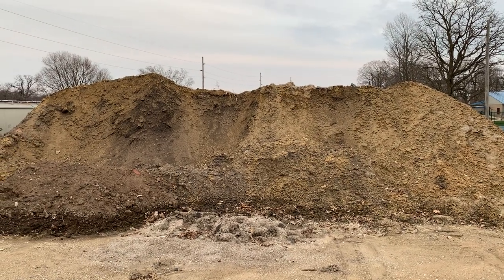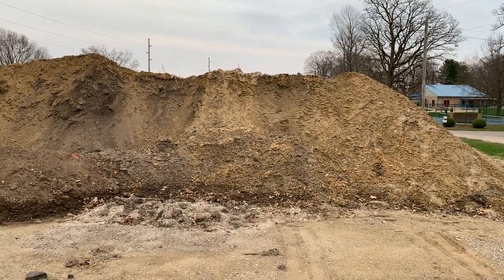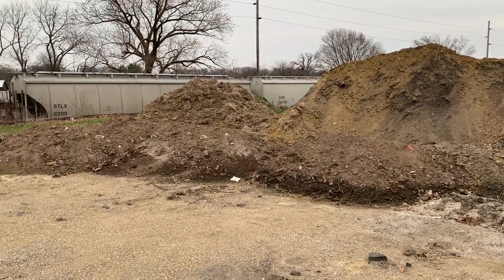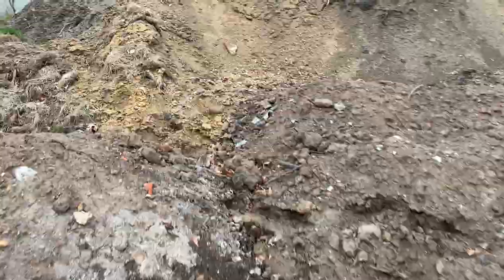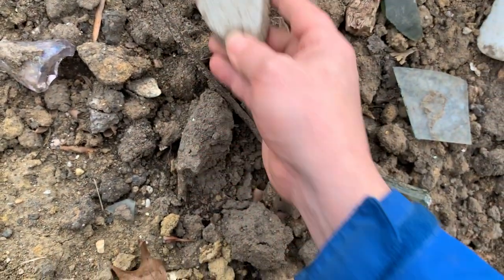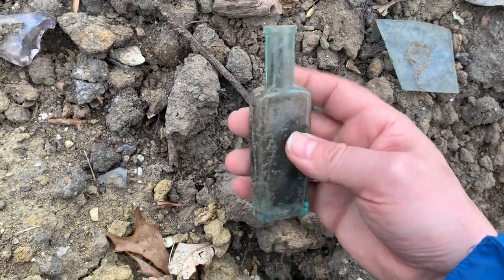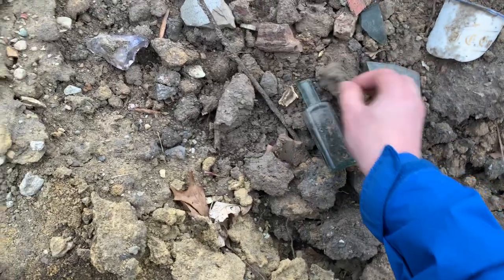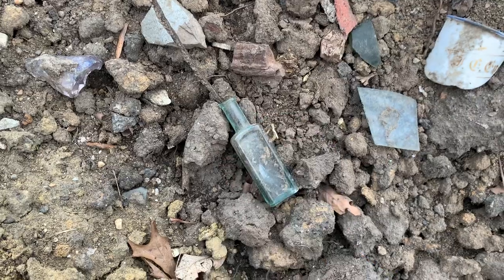Searching Construction Dirt Piles For Relics, Bottles, Treasure & Artifacts Urban Relic Hunting Tip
This is a quick tip or reminder to check out dirt piles for artifacts when possible.  Always remember to be safe and ask for permission if the dirt is on private property.  Click on the Instagram link on my banner image fir relic and collectibles photos from my collection.  You never know what I might post!